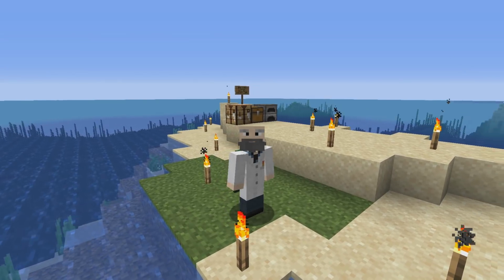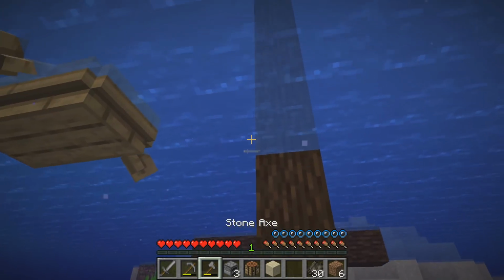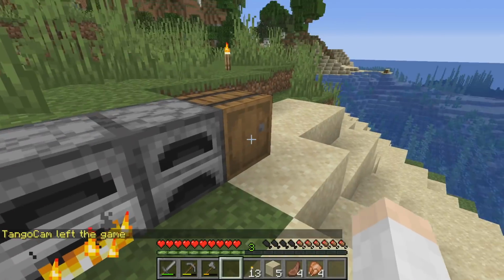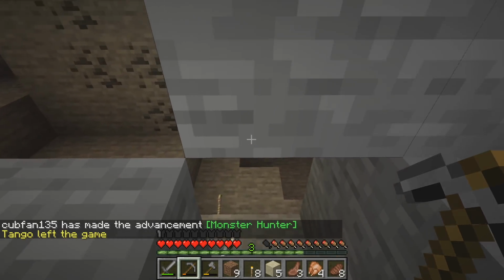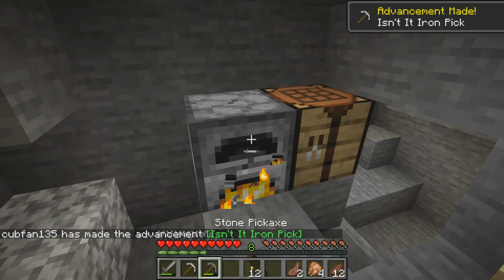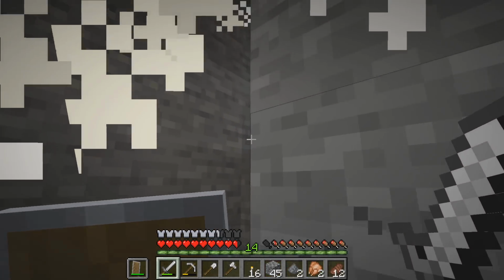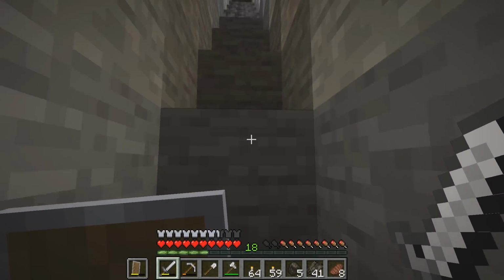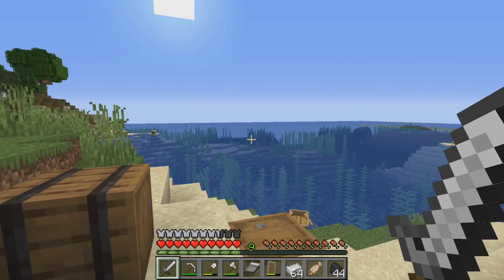Hermitcraft 7 Episode 1: Baby Pyramid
Welcome to Hermitcraft Season 7 with Cub! Today we begin the new season by exploring the world, doing some caving, and making a miniature pyramid.

Thank you to DnatorGames for the S7 Logo!